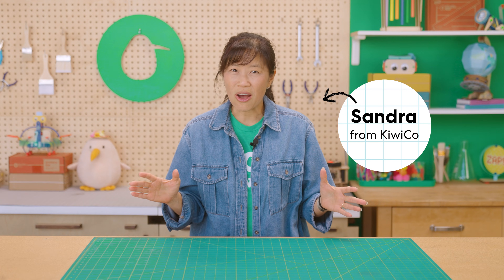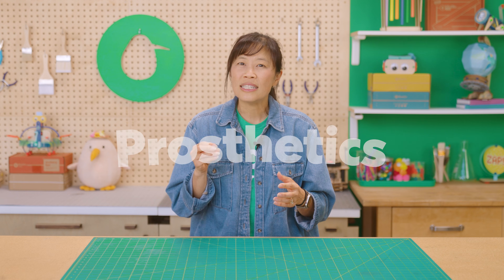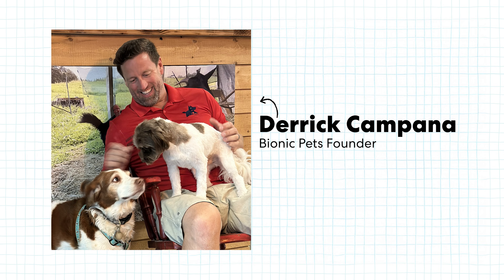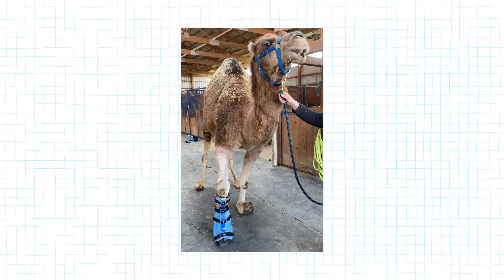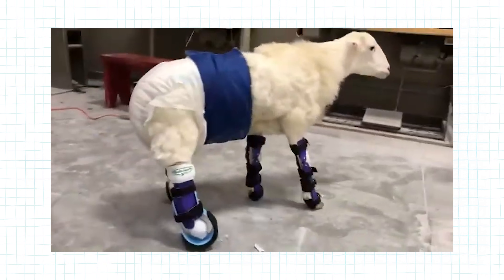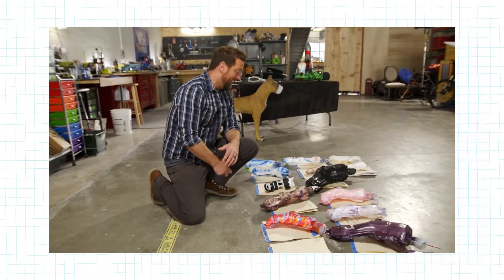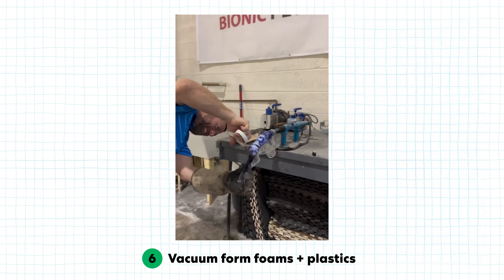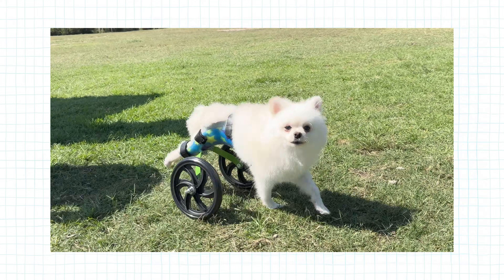Engineering New Legs for Animals | KiwiCo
Can animals really walk on fake legs? We met Derrick Campana, aka the Wizard of Paws, to uncover how he helps animals take their first steps again!
Tinker, create, and innovate with more hands-on discovery
Video Chapters!
00:07 Do animals get new legs?
00:51 Let's meet Derrick Campana
02:18 How it works
02:45 Animal's first reactions
03:15 Recap

Brace yourself: This prosthetic engineer is giving animals a leg up
“Campana and his team use the tools not for domestic projects, but to build prosthetic and orthotic devices for animals.”

“Legs, beaks, fins, and tails—a sampling of the lost or damaged anatomy that veterinarians have successfully replaced with artificial gadgets—represent the latest crossover fashion of human medicine to veterinary medicine, which from disease prevention to surgical procedures, has vastly changed the art of healing sick and injured animals.”

“The oldest known prosthetics are two different artificial toes from ancient Egypt. One prosthetic toe, known as the “Greville Chester toe,” was made from cartonnage, which is a kind of papier-mâché made from glue, linen, and plaster. It is thought to be between 2,600 and 3,400 years old, though its exact age is unknown.”

Thank you Derrick Campana and the entire @BionicPets team!